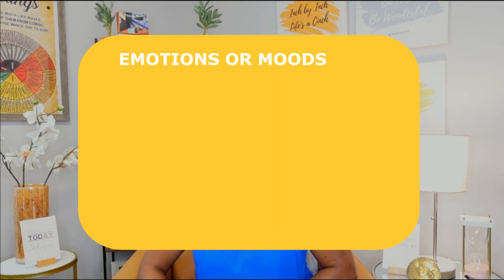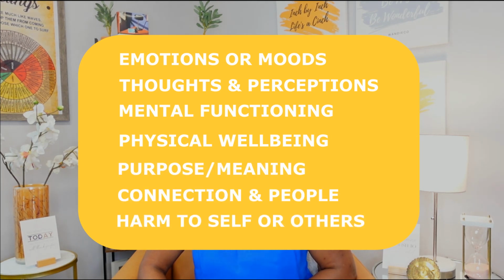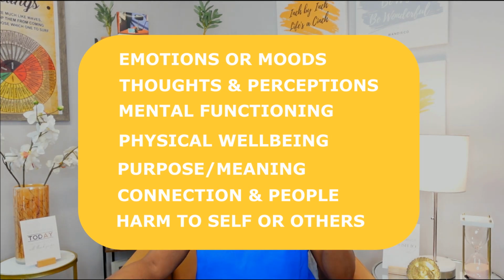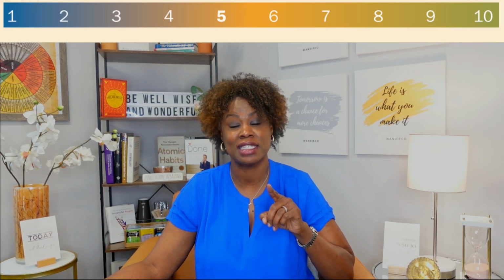Mental Health Checklist for Mental Health Awareness Month | BE WELL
Checking in with yourself about your mental health is a form of self-care. May is Mental Health Awareness Month here in the United States. It's great time to check in with yourself about your mental health. Begin to check in with yourself on a regular basis using this video and my Mental Health Checklist. It is a quick and simple way to track aspects of your mental health.

CAMERA: Sony ZV-1 Digital Camera for Content Creators, Vlogging and YouTube
CAMERA ACCESSORY: Screen Protector Appliable for Sony ZV-1 Camera
CAMERA ACCESSORY: Small Rig L-Shape Bracket Wooden Grip with Cold Shoe for Sony ZV1
CAMERA BATTERY: Newmowa Replacement Battery NP-BX1 (3-Pack) and 3-Channel USB Charger Set for Sony ZV-1
CAMERA MICROPHONE: Deity V-Mic D4 Dual Shotgun Mic
RINGLIGHT: Neewer Ring Light Kit:18"/48cm
RINGLIGHT: Godox LR150 18 inch LED Ring Light with Tripod Stand & Phone Holder
TRIPOD: Sunpak, Platinum Plus Ultra 7000 2-in-1 70" Tripod and Monopod

\/\/ 🚩CRISIS INFO:
If you or someone you know is in immediate danger, please call your local emergency phone number (911) or go immediately to the nearest emergency room. Also, if you feel like you may harm yourself and need to talk to someone, the US National Suicide Prevention Lifeline is 988

WandieCo is a registered trademark of WandieCo, LLC©
WandieCo Wellness is a registered trademark of WandieCo, LLC©